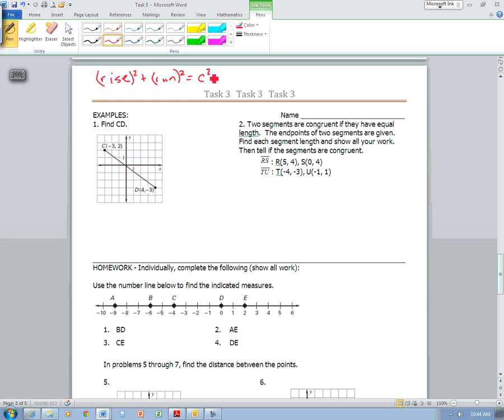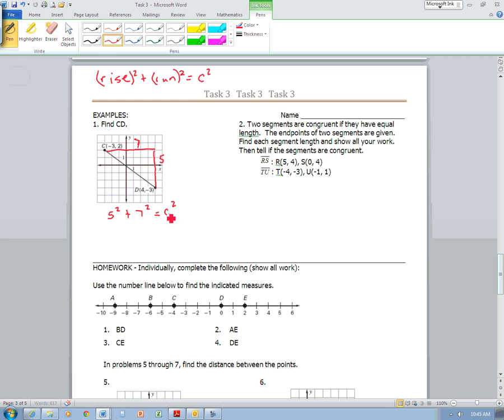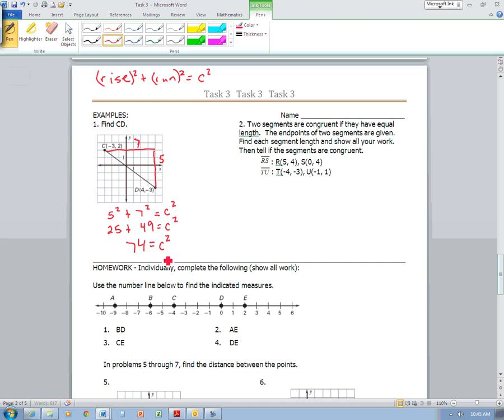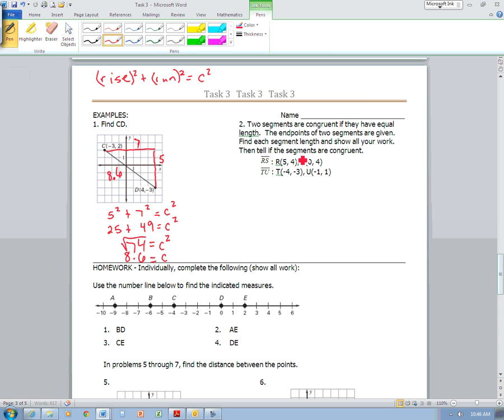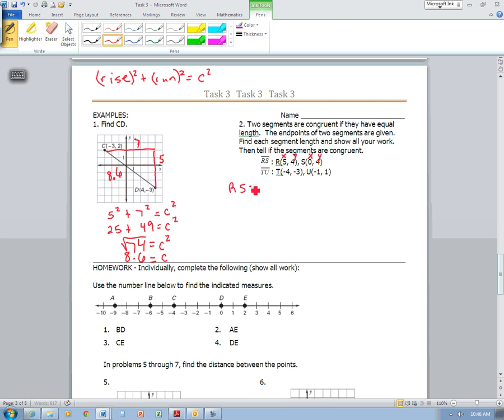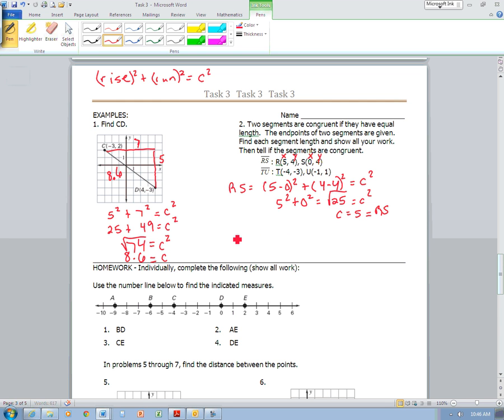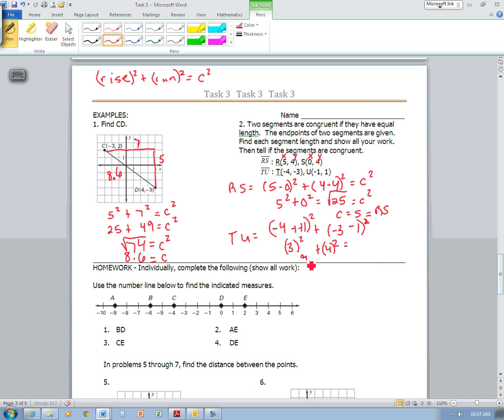Task 3 examples